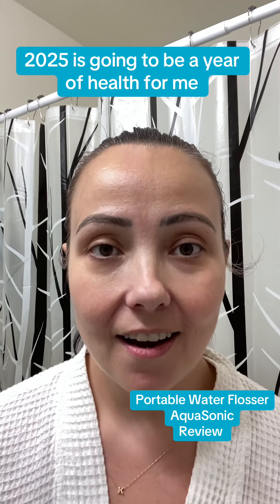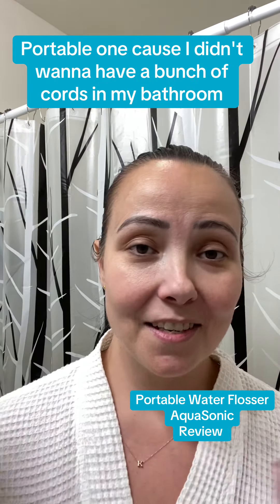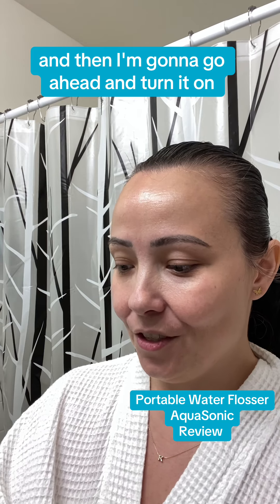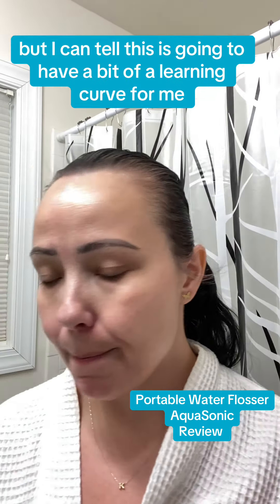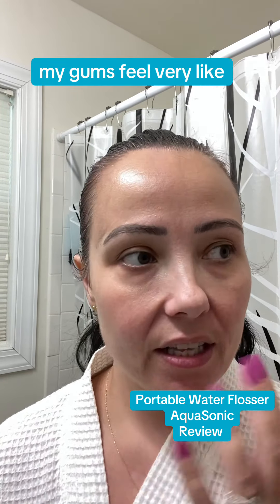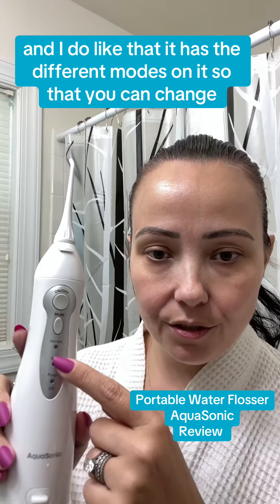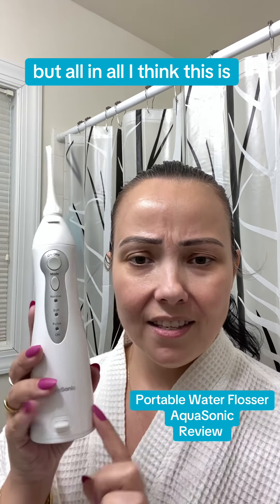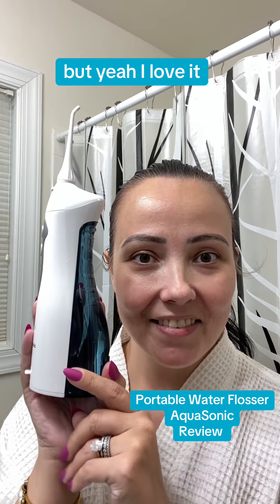Flossing Made Easy - we will see about that